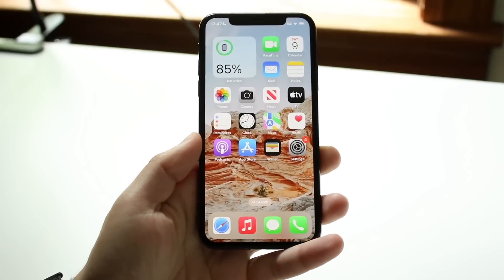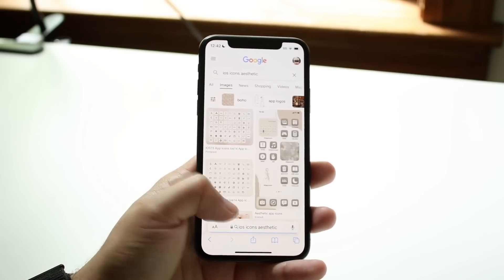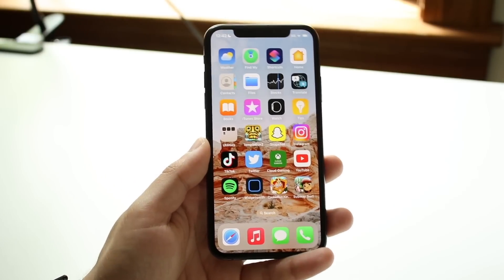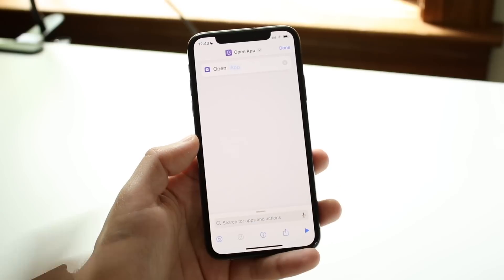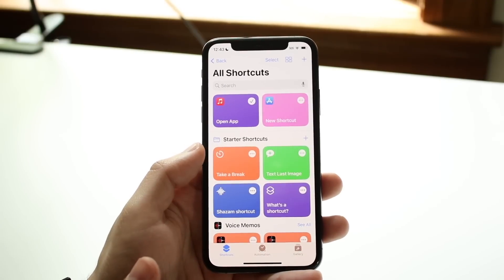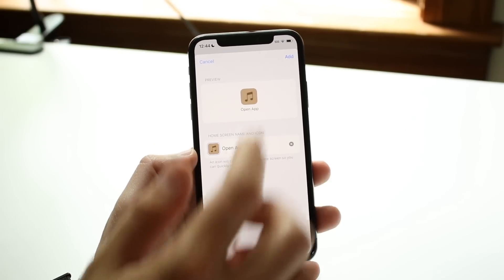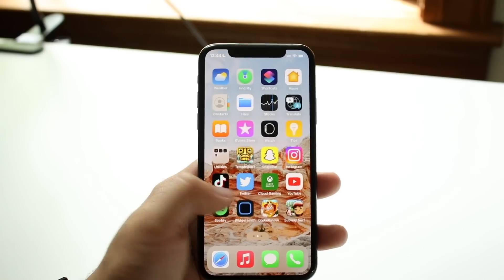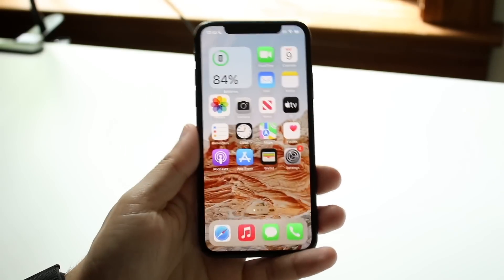How To Change App Icons On iOS 16!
Here is exactly How To Change App Icons On iOS 16!